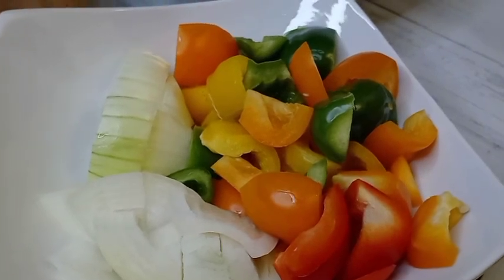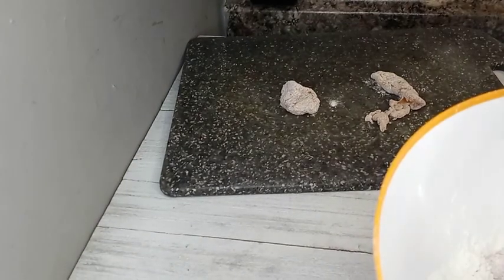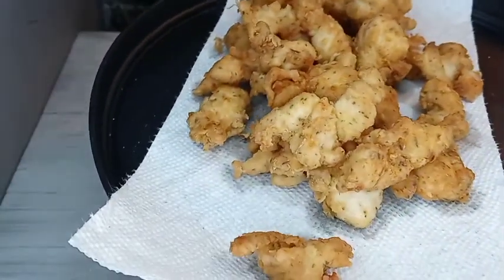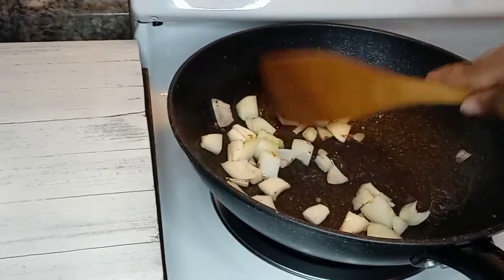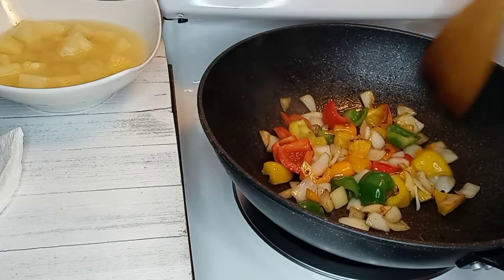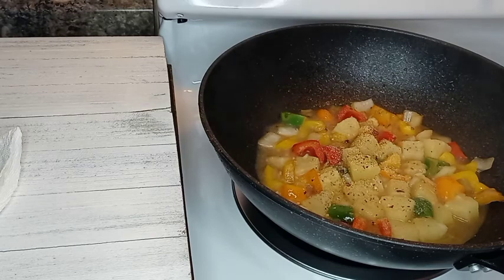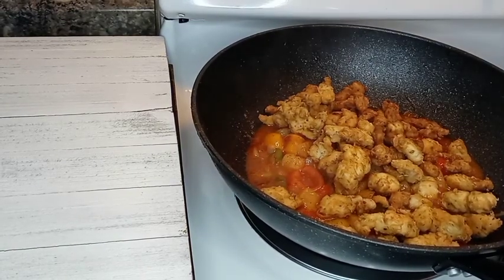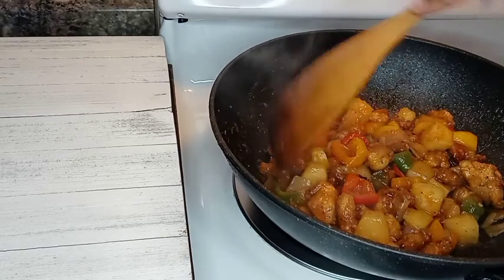How To Make Orange Pineapple Chicken | Ingredients In The Description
This recipe is quick, simple and definitely full of FLAVA and delicious.

🍊🍍🐔Ingredients:

5-6 piece of chicken breast tenderloin
2 cup of flour
1/2 tin of 🍍juice and chucks
1/2 of onion
1/4 of bell pepper (green, orange, red, yellow)
1/2 cup of orange juice
2 tablespoon of honey
1 tablespoon of ketchup
1 teaspoon of minced garlic

Seasoning for Chicken:
1 tsp salt
1 tsp of black pepper
1 tsp of paprika
1 tsp of ginger powder
1 tsp of garlic powder
1 tsp of Mrs Dash
1 tsp of Italian Seasoning
1 tsp of onion powder
1 tsp of Slap Ya Mama